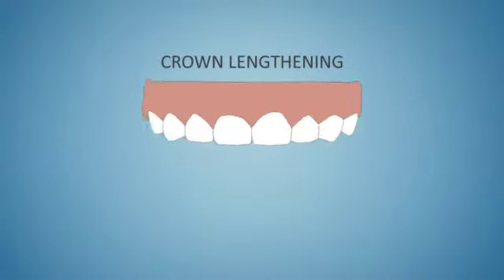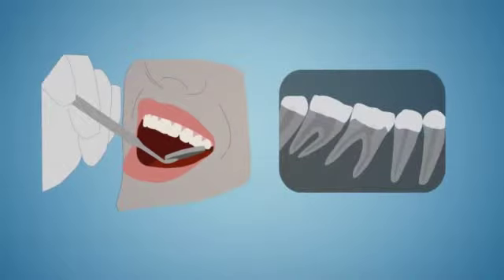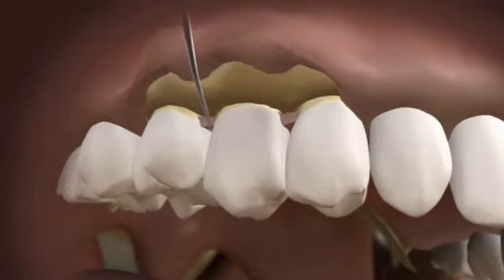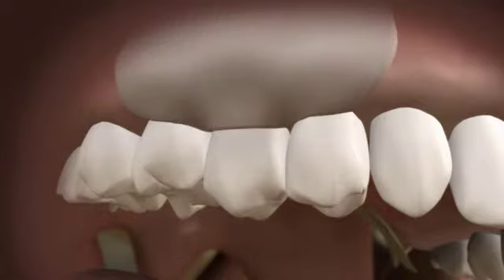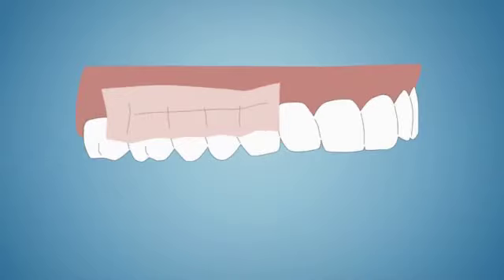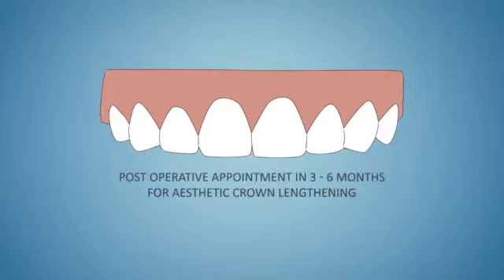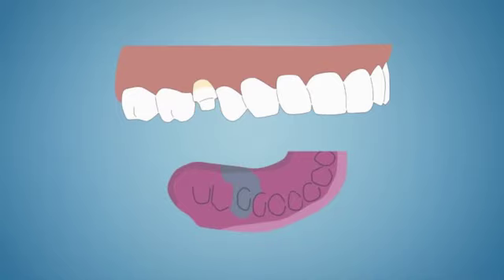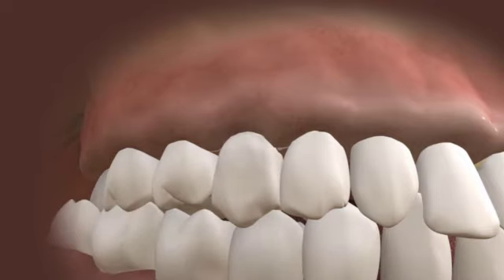Crown Lengthening Periodontal Dr. Mehdi Noroozi Vancouver Burnaby Periodontist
Crown lengthening is usually performed to improve the health of the gum tissue, prepare the mouth for a procedure, or correct a “gummy smile”. A “gummy smile” is used to describe an instance where teeth are covered with excess gum tissue resulting in a less esthetically-pleasing smile. The procedure involves reshaping or recontouring the gum tissue and bone around the tooth in question to create a new gum-to–tooth relationship. Crown lengthening can be performed on a single tooth, many teeth, or the entire gum line. Crown lengthening is often required when your tooth needs a new crown or other restoration. The edge of that restoration is deep below the gum tissue and not immediately accessible. It is also usually too close to the bone or below the bone.
IMPrESS Perio Implant Center
Advanced Periodontics and Aesthetic Implant Dentistry
Dr. M. Noroozi Implant Dentist and Certified Periodontist
New Patients Always Welcome!
Unit 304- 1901 Rosser Avenue Burnaby BC